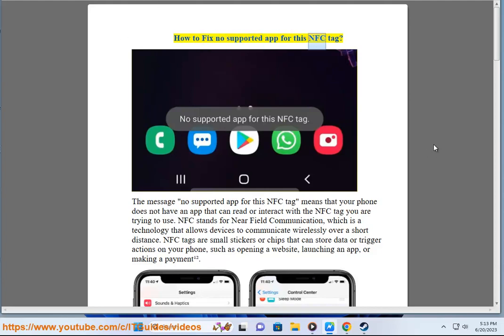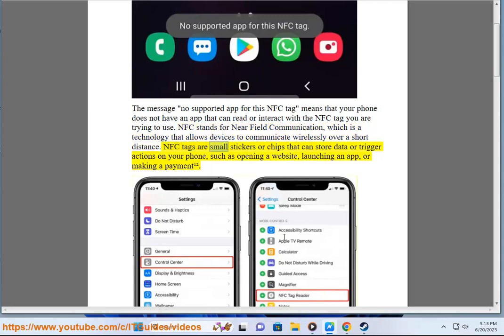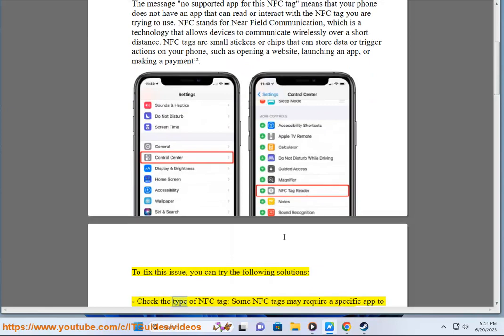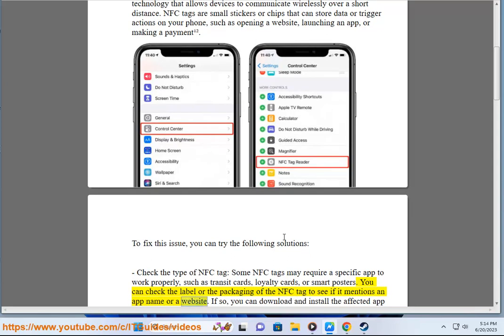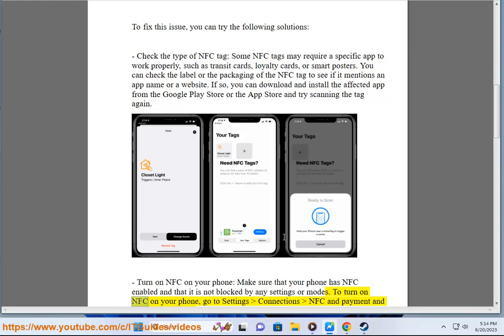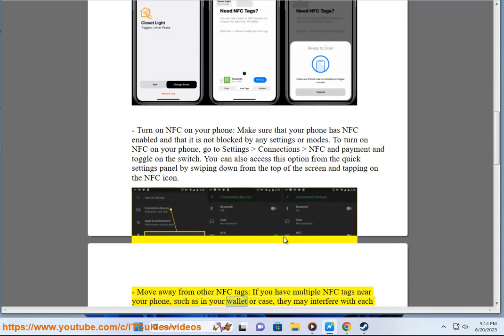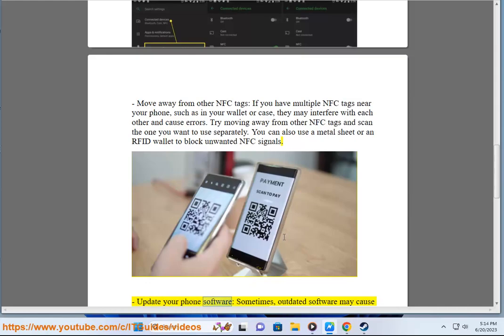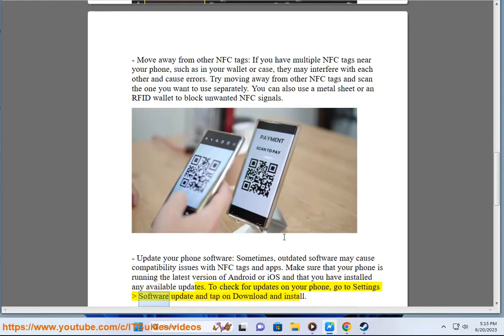Fix no supported app for this NFC tag on iPhone/Android? NFC not working on Samsung?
Here's how to Fix no supported app for this NFC tag on iPhone/Android (Get rid of nfc tag not supported).

i. NFC not working on Samsung can be a frustrating issue, especially if you use it for contactless payments, pairing devices, or scanning tags. NFC stands for Near Field Communication, which is a wireless technology that allows two devices to communicate over a short distance. To fix this issue, you can try the following solutions:

- Check if your device supports NFC and turn it on: Not all Samsung devices have NFC, so you need to make sure that your device supports it. You can check the specifications of your device on the Samsung website or look for the NFC logo on the back of your device. To turn on NFC on your device, go to Settings - Connections - NFC and payment and toggle on the switch. You can also access this option from the quick settings panel by swiping down from the top of the screen and tapping on the NFC icon.
- Check your payment method and make sure it is compatible with NFC: Some payment methods may not work with NFC, such as magnetic stripe cards, chip cards, or QR codes. You need to use a payment method that supports NFC, such as Samsung Pay, Google Pay, or Apple Pay. You also need to add your card details to the payment app and set it as the default payment method. To do this, open the payment app and follow the instructions to add your card and verify it. Then, go to Settings - Connections - NFC and payment - Tap and pay and select the payment app you want to use.
- Restart your device and remove any phone case that might interfere with NFC: Sometimes, a simple restart can fix many issues with your device, including NFC. To restart your device, press and hold the power button and select Restart. You can also try removing any phone case that might block or interfere with the NFC signal. Some phone cases may have metal or magnetic parts that can affect NFC performance.
- Clear the cache and data of the NFC service app: The NFC service app is a system app that manages the NFC functionality on your device. If this app has any corrupted or outdated data, it may cause NFC issues. To clear the cache and data of the NFC service app, go to Settings - Apps - Show system apps - Nfc service - Storage. Then, tap on Clear cache and Clear data.
- Disable the power-saving mode of your device and use Google Pay instead of other payment apps: The power-saving mode of your device may limit some features or functions, including NFC. To disable the power-saving mode of your device, go to Settings - Device care - Battery - Power mode and select Optimized or High performance. You can also try using Google Pay instead of other payment apps, such as Samsung Pay or Apple Pay, as some users have reported that Google Pay works better with NFC

ii. To reset your NFC, you can try the following methods:

- Restart your device: Sometimes, a simple restart can fix many issues with your device, including NFC. To restart your device, press and hold the power button and select Restart. You can also try removing the battery and reinserting it if your device has a removable battery.
- Enable NFC in settings: Make sure that NFC is enabled on your device and that it is not blocked by any settings or modes. To enable NFC on your device, go to Settings - Connected devices - Connection preferences - NFC (or Settings - Connections - NFC and payment on Samsung devices) and toggle on the switch. You can also access this option from the quick settings panel by swiping down from the top of the screen and tapping on the NFC icon.
- Reset your device settings: This can help restore all the settings that may affect NFC, such as Wi-Fi, Bluetooth, app permissions, etc., to their default values. However, this will also erase any customizations or preferences you have made on your device, so you will need to set them up again. To reset your device settings, go to Settings - System - Reset options - Reset Wi-Fi, mobile & Bluetooth (or Reset network settings) and tap on Reset settings.